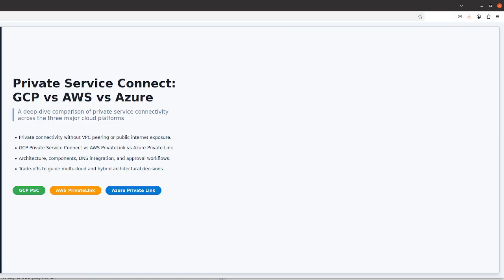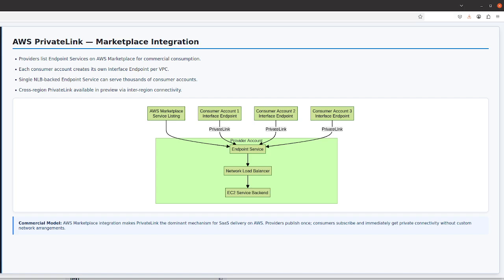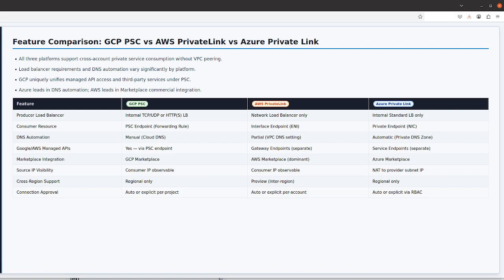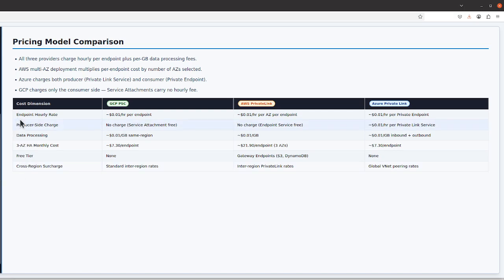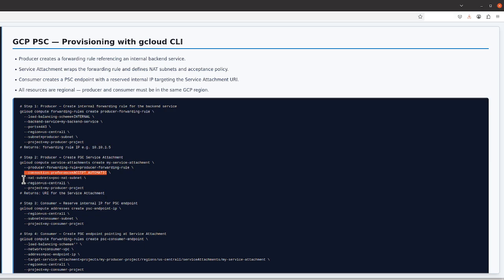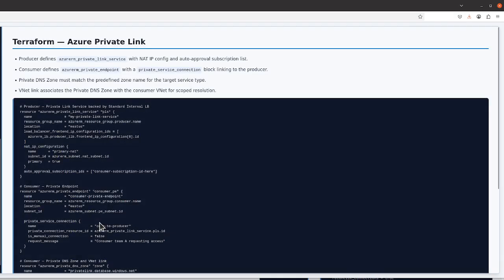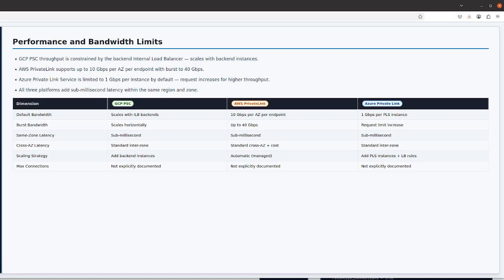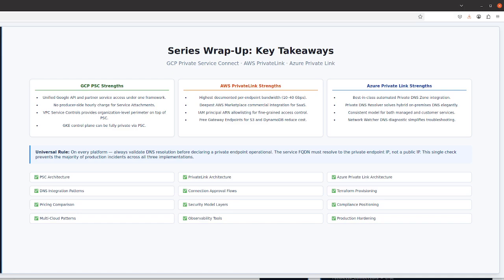GCP PSC solution compared with AWS and Azure